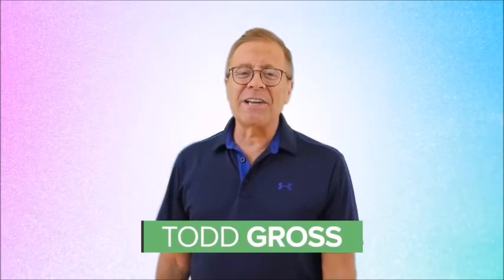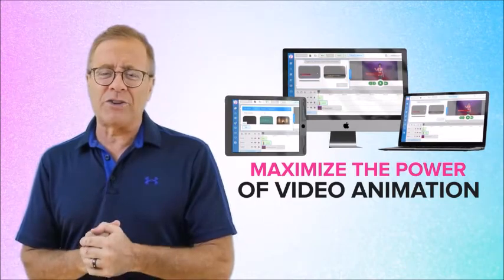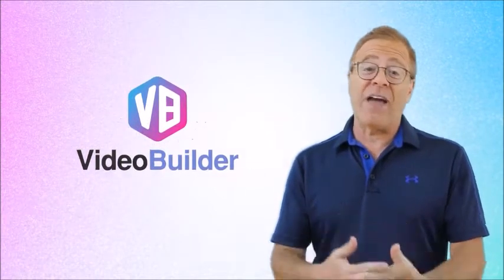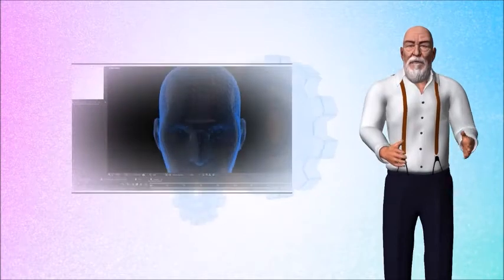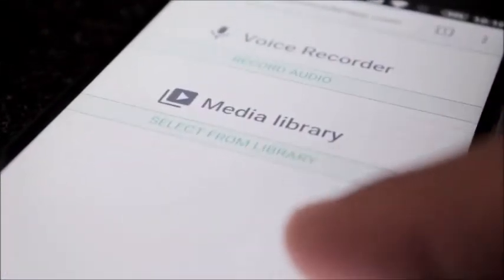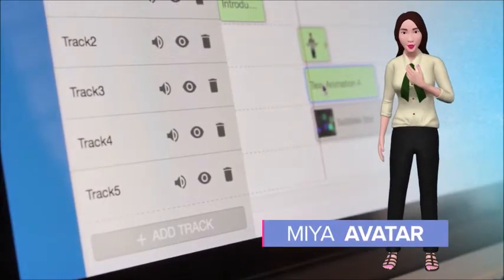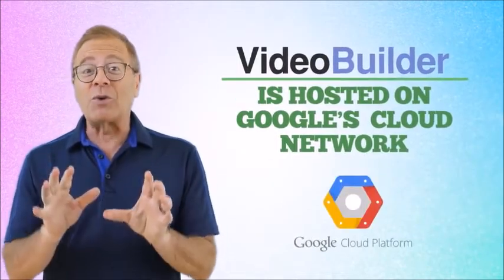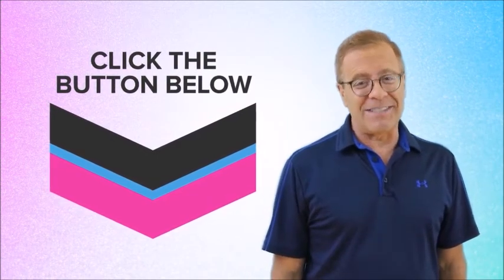VideoBuilder App - How to Create 3D and Animated Videos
It’s Super Easy-To- Use And Won’t Bust Your Budget!
The Fast and Easy Way To Create Pro 3D/Animated Videos That Crush The Competition!
Harness Cutting-Edge Technology That Takes Video Animation and Text- to-Speech To Entirely New Levels!
Leverage The Power Of Video To Increase Visibility, Traffic And Sales - With Zero Learning Curve!
Scalable Web/Cloud-Based App Runs On Any Platform/Browser, Including Mobile Devices!

VideoBuilder provides a total solution for pro-quality video. It handles the entire video creation, editing and rendering process from A to Z. And despite its incredible array of features, it’s still easy enough for anyone to use - even total newbies!

With its cutting-edge video canvas creation capabilities, animation, text/visual effects, 3D avatar creation, video editing and our revolutionary life-like text-to- speech/lip-sync technology literally anyone can create super-engaging 3D animation videos that will stand head-and-shoulders above the competition!